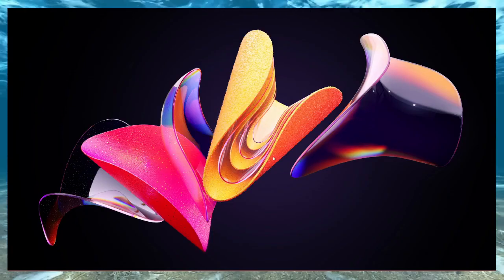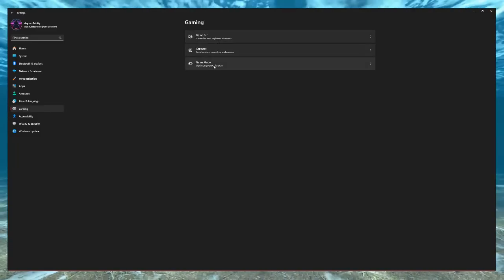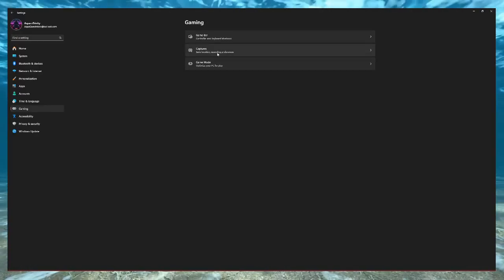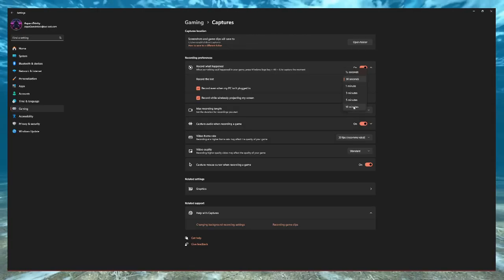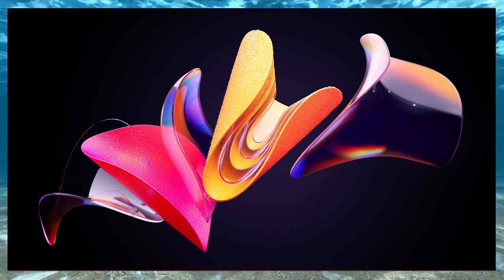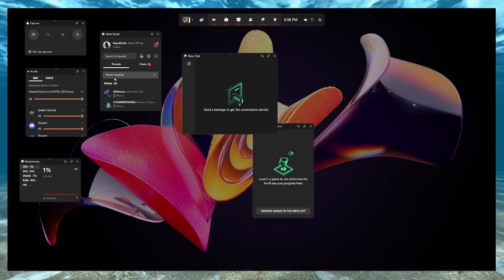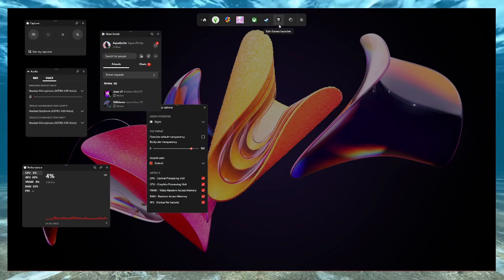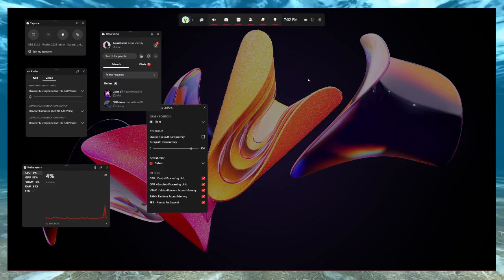🌊 What is Xbox Game Bar? | AquaTechFantasy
New to Xbox Game Bar? This video gives you a quick rundown on what it is, what it does, and why it’s one of the most underrated features built right into Windows.

💡 From screen recording to performance monitoring, widgets, party chat, and even Spotify control — Xbox Game Bar is more than just a game overlay.